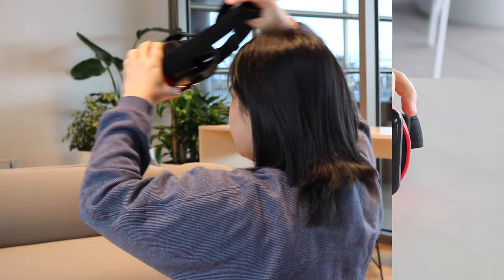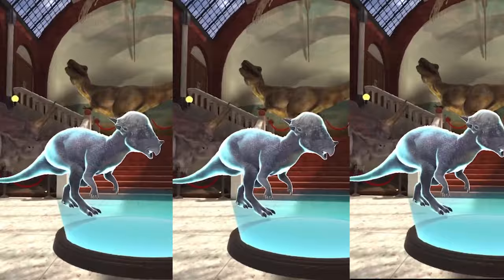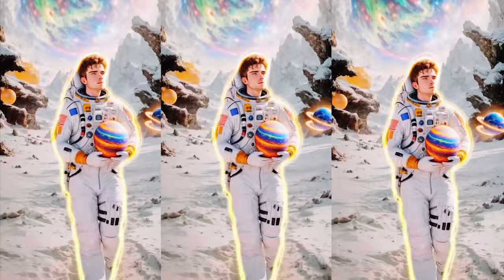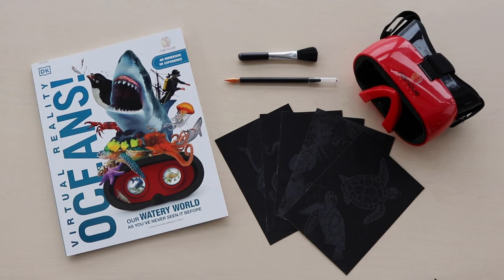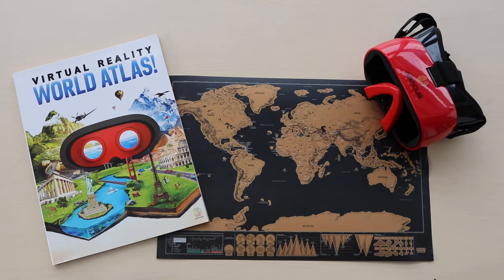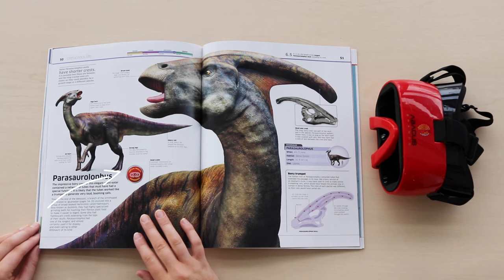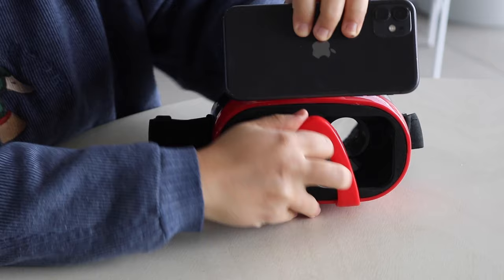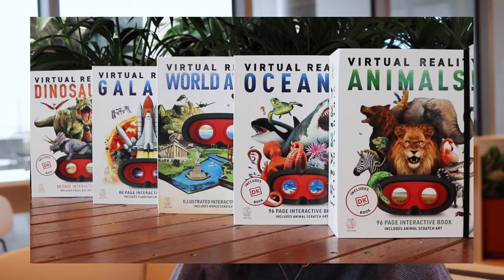Explore with Abacus Brands Virtual Reality Sets